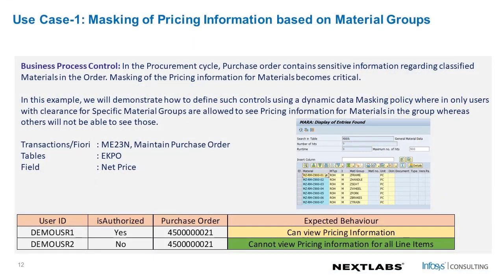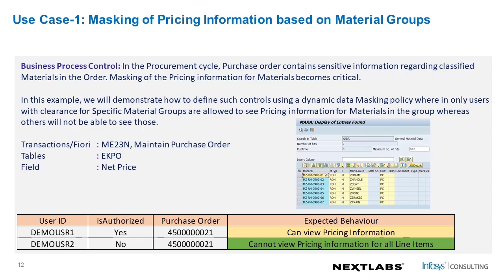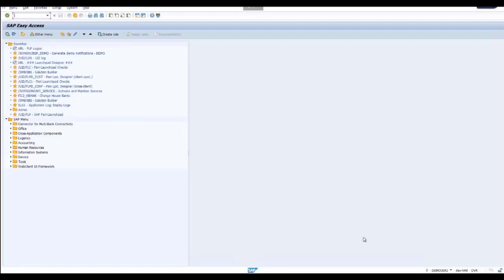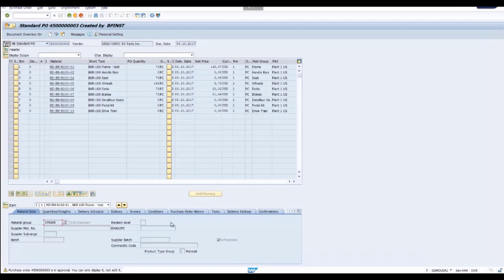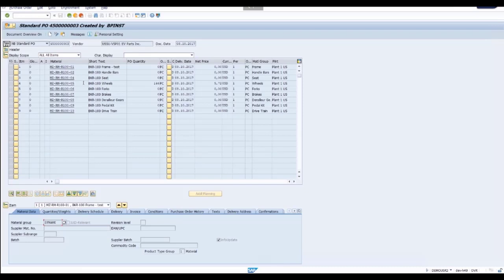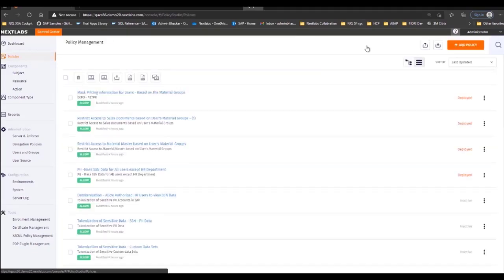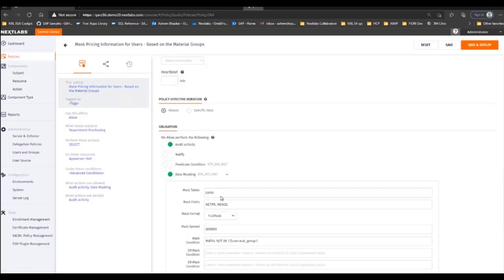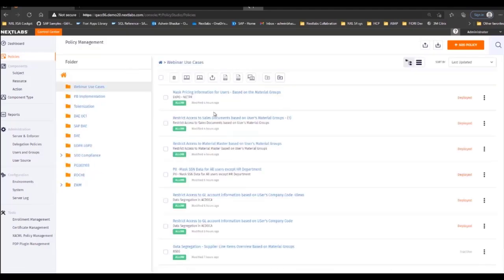Mask Pricing Data in SAP Material Master based on Material Group & User Dept. - Data Access Security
In this demonstration, we will show you how to prevent wrongful disclosure of data and enforce "need to know" policy with dynamic data masking using NextLabs' Data Access Enforcer (DAE) for SAP.  Pricing data in the material master is obfuscated based on material groups and the department of the user through the use of attribute-based policy.

00:00 – Introduction: Mask Pricing Data in SAP Material Master Using DAE
00:06 – Use Case: Masking of Pricing Information Based on Material Groups
00:53 – Demo in SAP System
02:25 – Policy Setup in Control Center
03:40 – Conclusion

Why NextLabs?